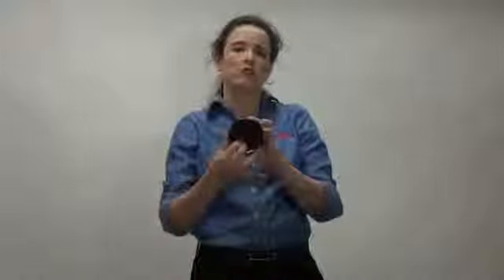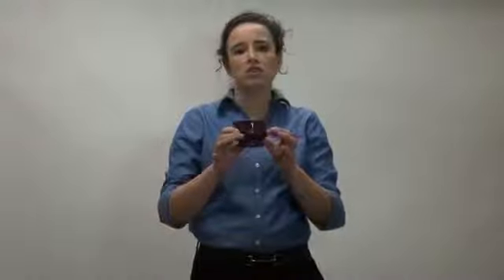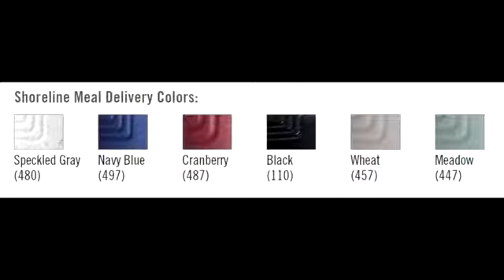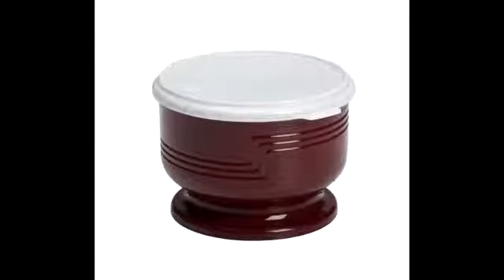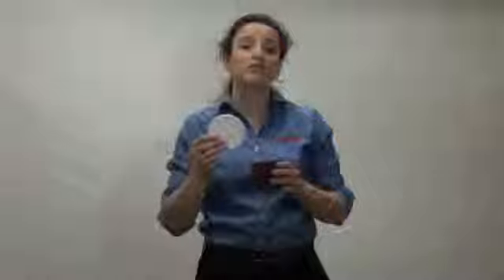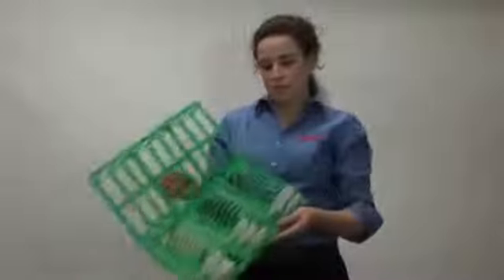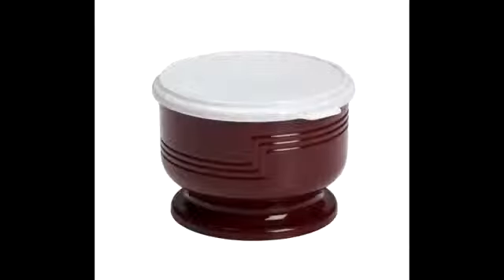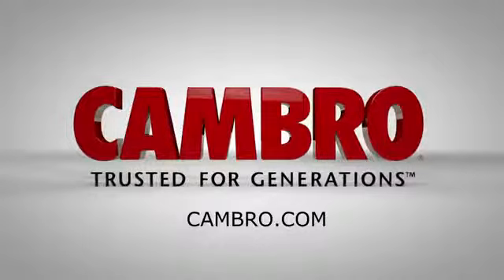Cambro Healthcare Shoreline Meal Delivery 5 ounce 148 mL Bowl